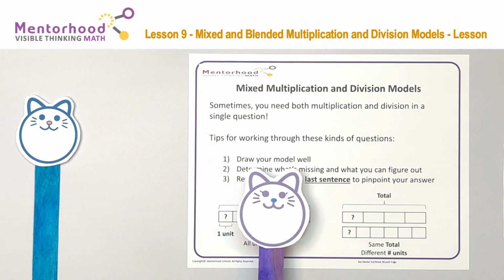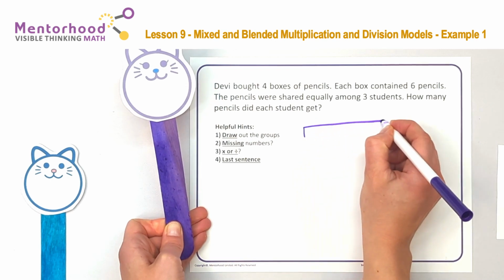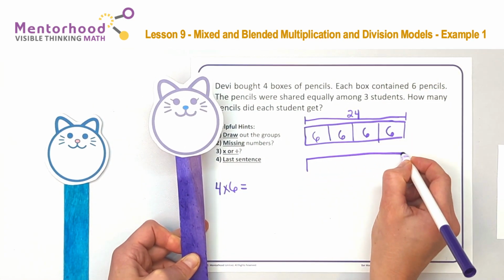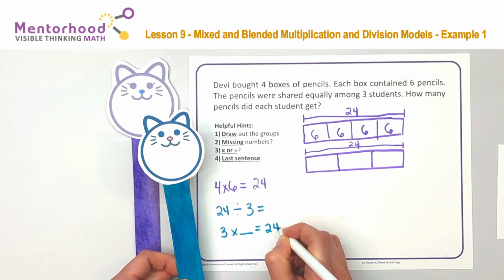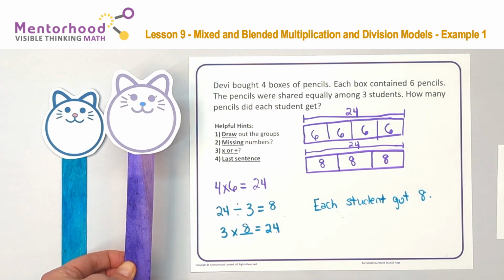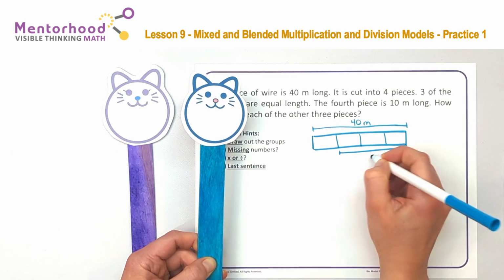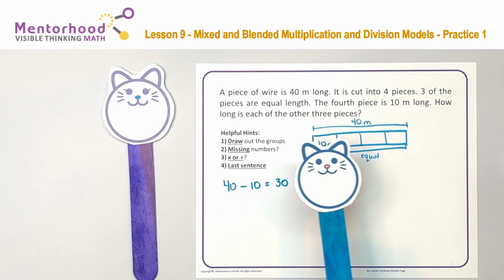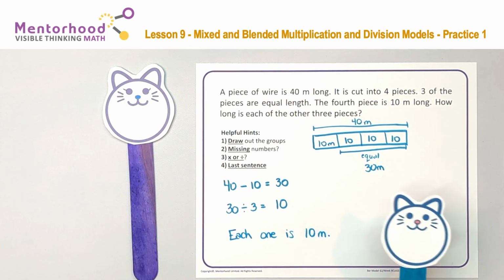Lesson 9 Part 1 - Mixed and Blended Multiplication and Division Models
Chapters:
00:00 Mixed and Blended Multiplication and Division Models - Introduction
00:35 Mixed and Blended Multiplication and Division Models - Lesson
01:51 Mixed and Blended Multiplication and Division Models - Example 1
07:43 Mixed and Blended Multiplication and Division Models - Practice 1